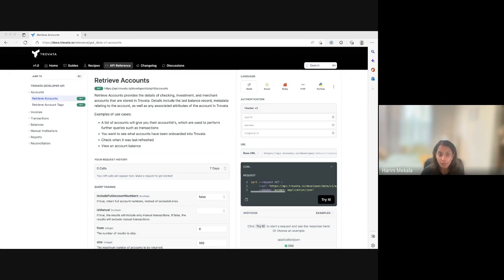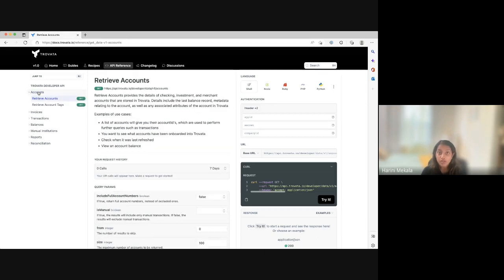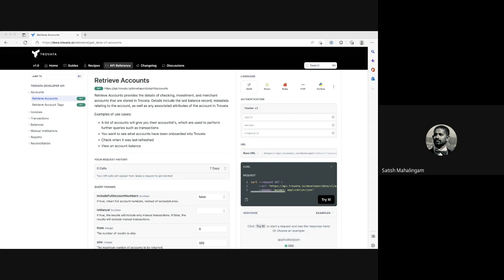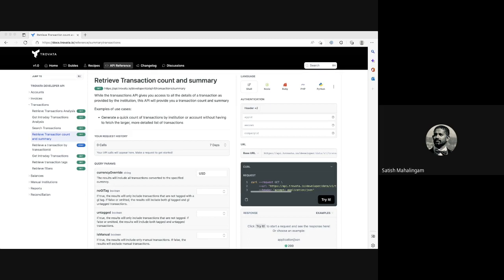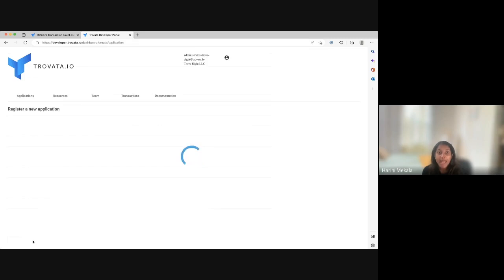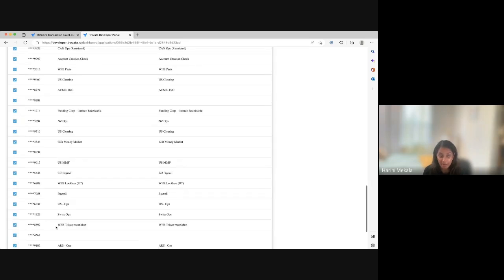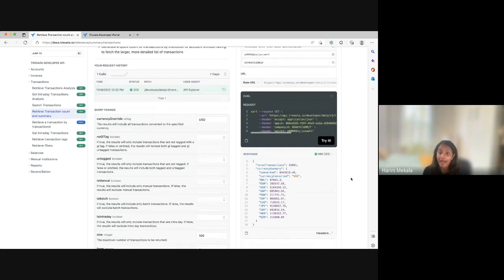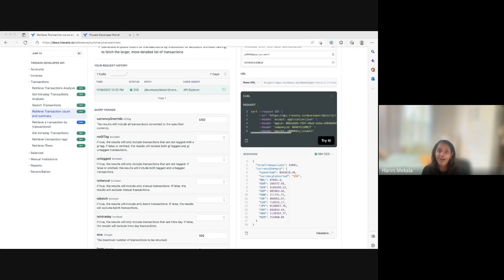Introducing Trovata's Developer Hub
Welcome to the Trovata Developer Hub. Here you can find comprehensive API reference documentation for Trovata Developer APIs for use by clients that wish to build their own custom applications on top of Trovata data hosted in their instance. In addition this portal provides low code solutions to common data use cases that can be used to fast track explorations of the Trovata Development Platform.